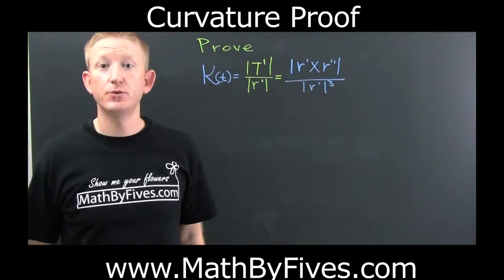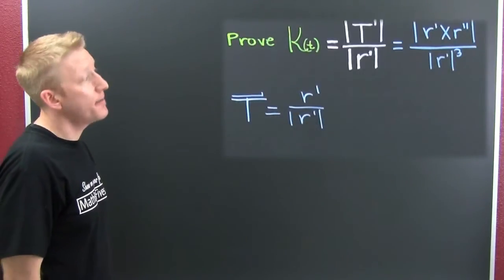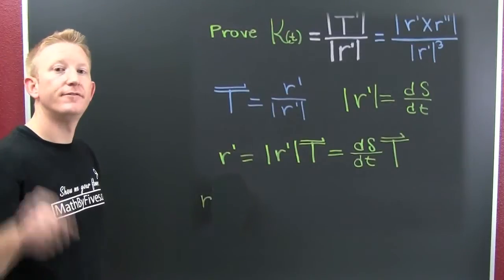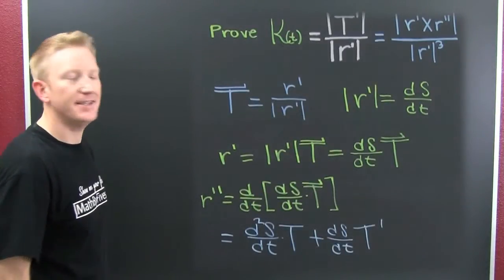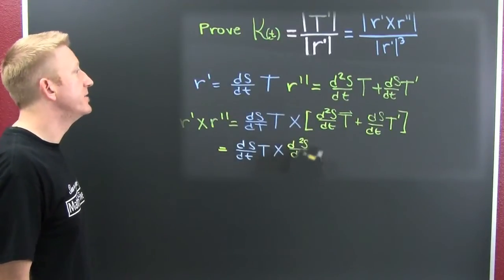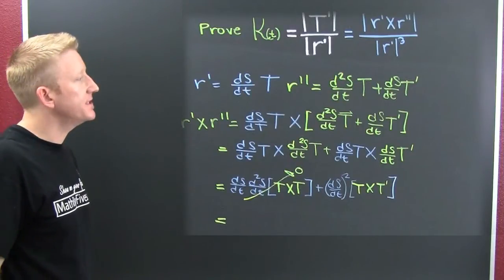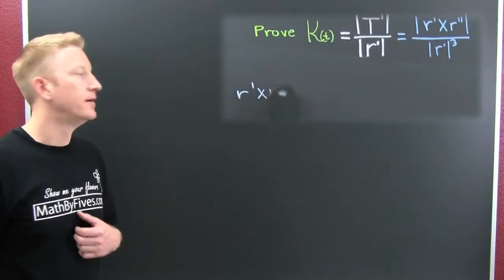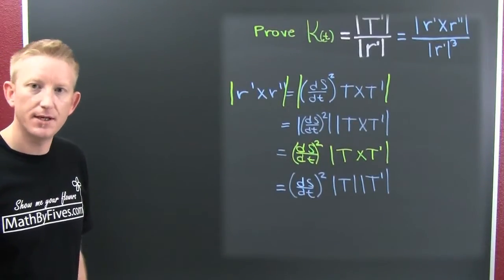Vector Form for Curvature Proof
The video is DETAILED a proof for the vector form of curvature |T'|/|r'|=|r'Xr"|/|r'|^3 for more math shorts go You no longer need to spend valuable class time proving this, email your students the link.  Thank you for choosing MBF.